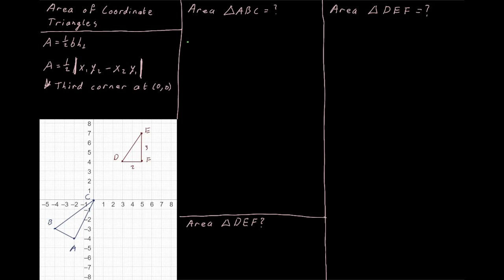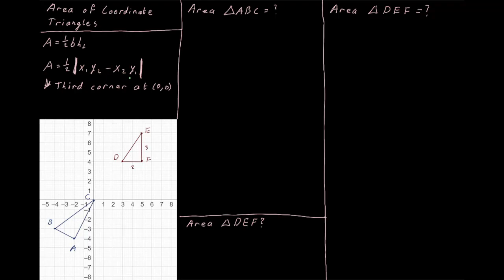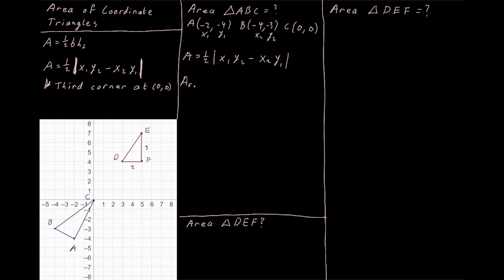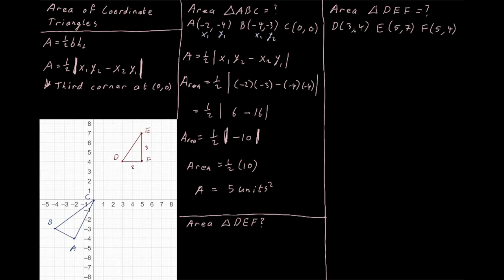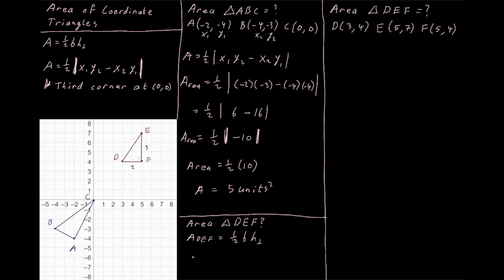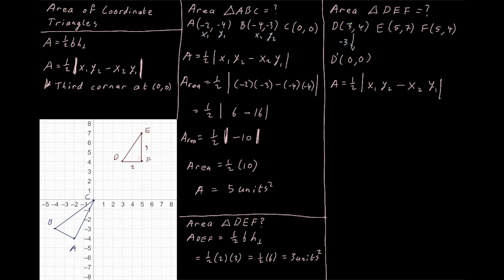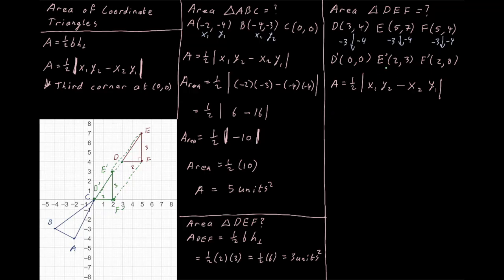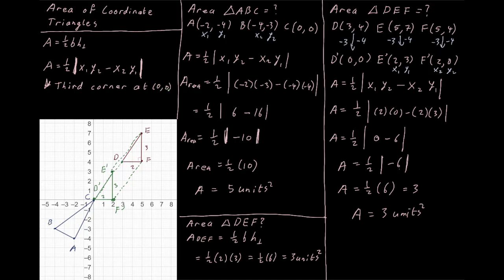Area of Coordinate Triangles